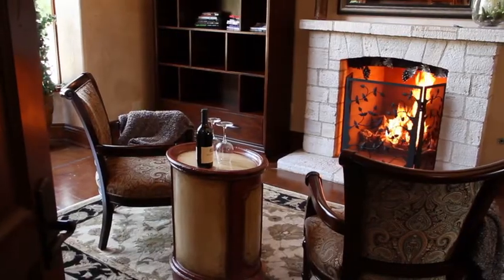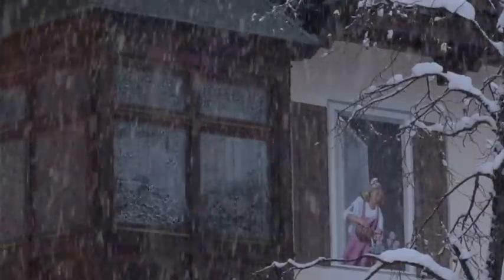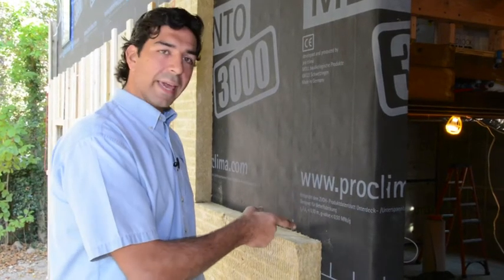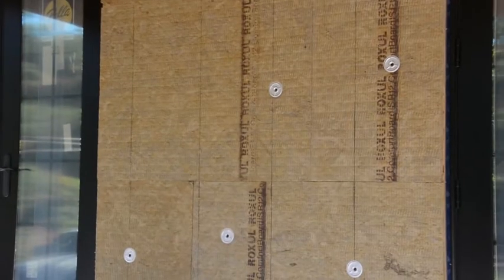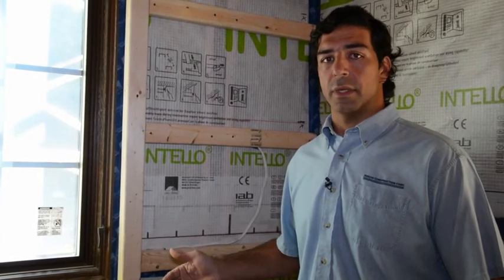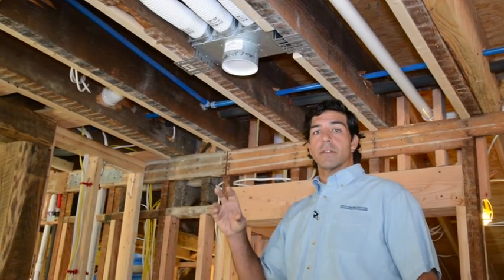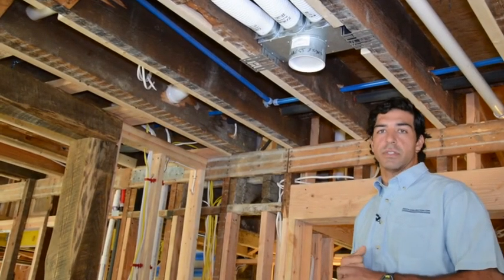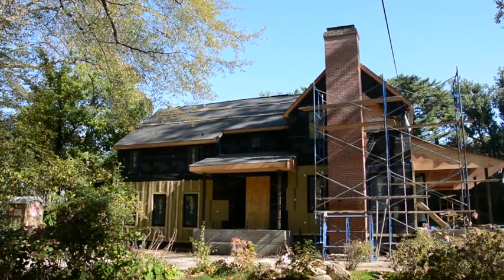Foschi Construction + Passive House Building with JP Foschi